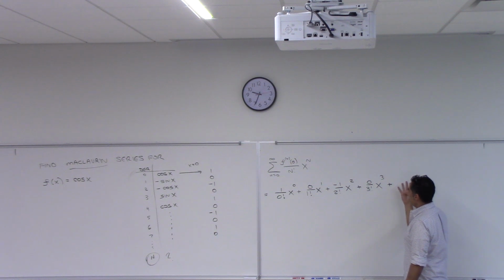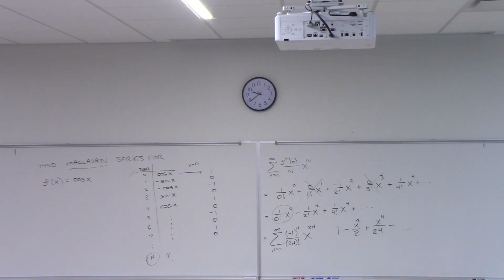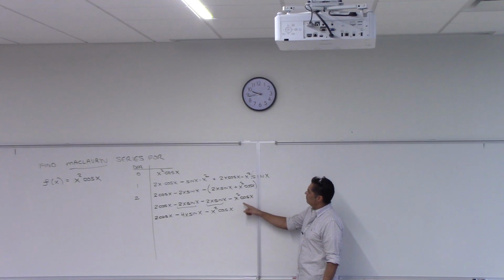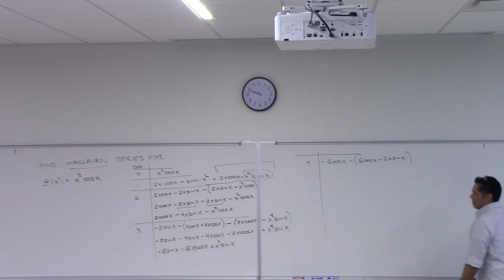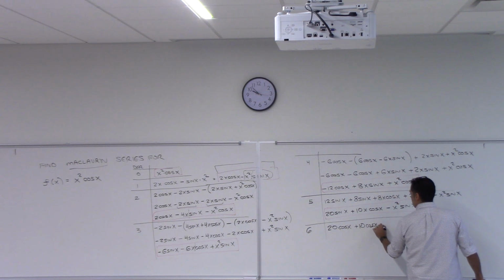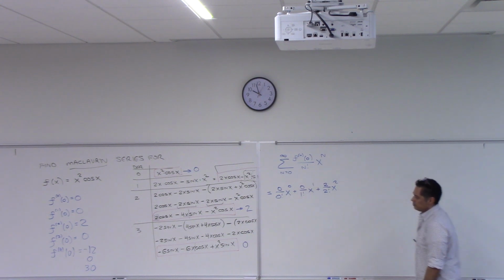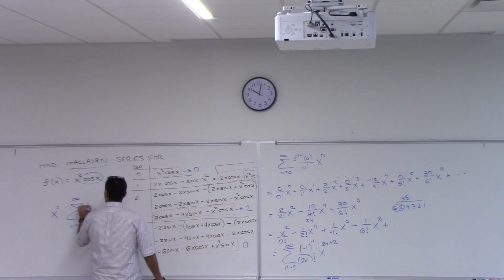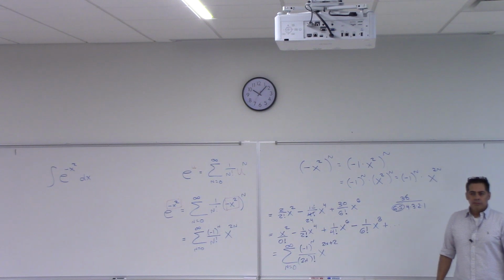2414 12/6 part2